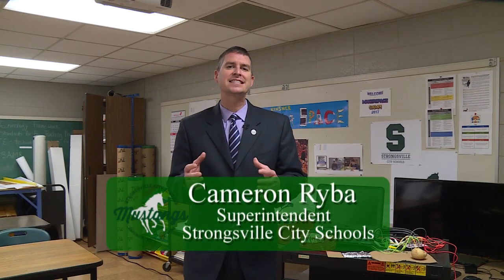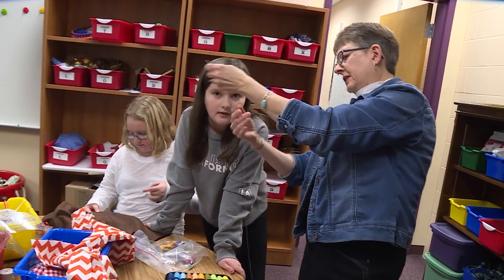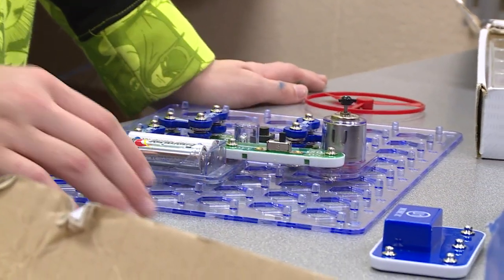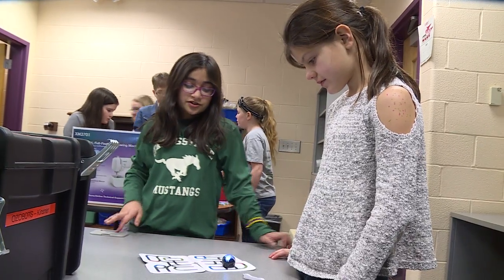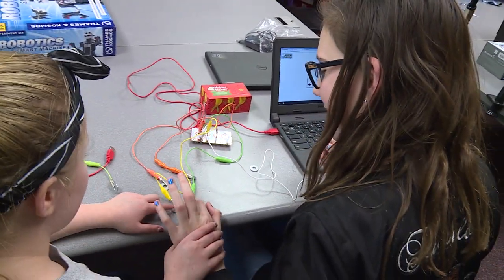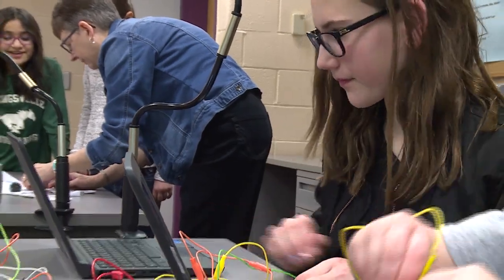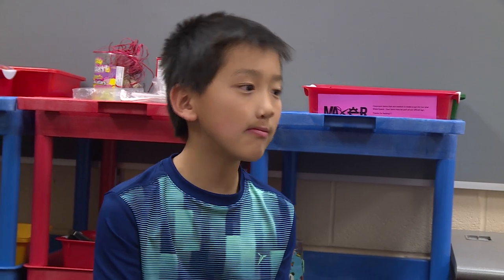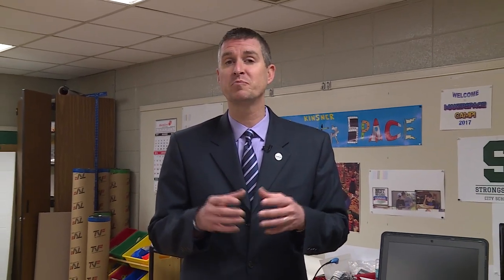60 Seconds with the Superintendent, vol. #92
'Makey-Makey' and 'Ozo-bots' are terms you will be familiar with after watching this week's 60 Seconds with the Superintendent, as we travel to Kinsner Elementary School and visit their Tinker Space area.